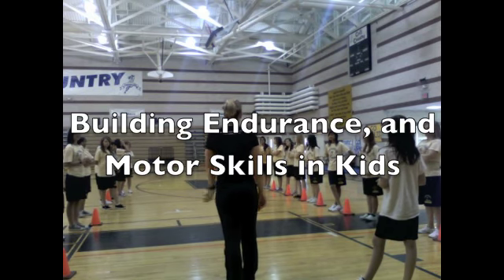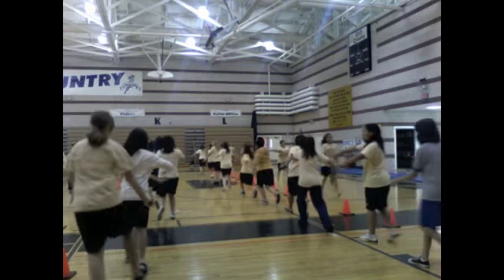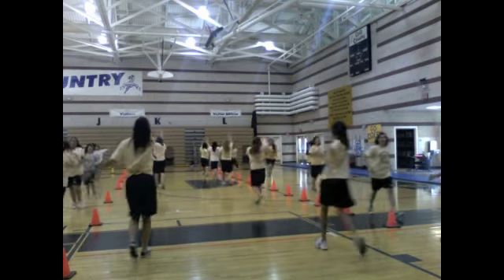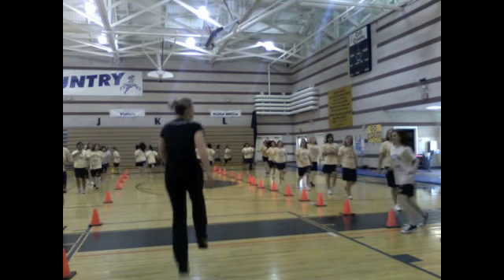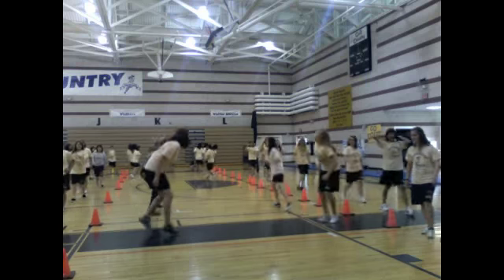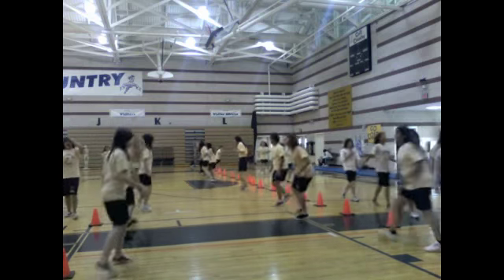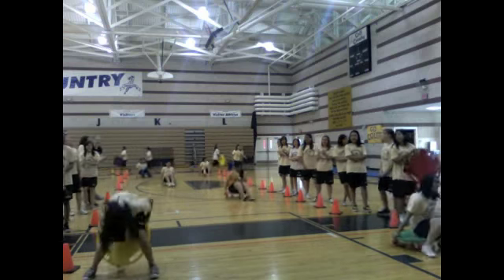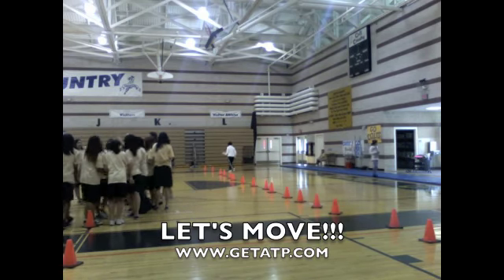Building Endurance in Kids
Using multi-planar and multi-directional movements, watch as I take some kids through a cardiovascular workout that helps to improve their basic motor skills and build on their balance, coordination, and endurance.